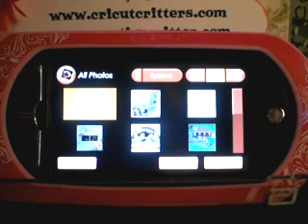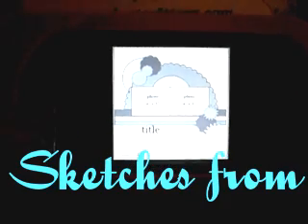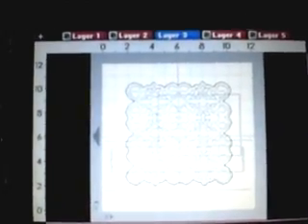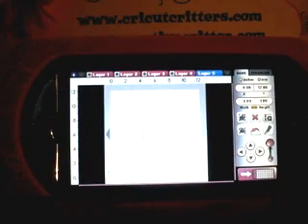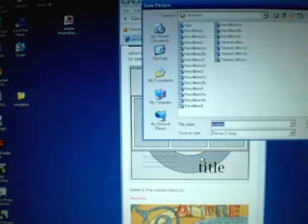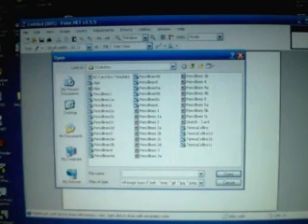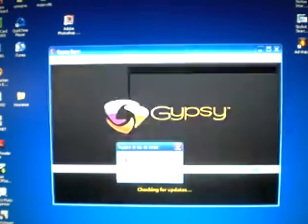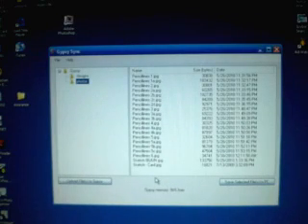Gypsy - Photo Application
What I use the PHOTO APPLICATION in the Gypsy for!  Inspiration of course!